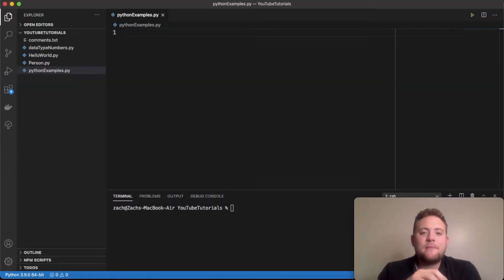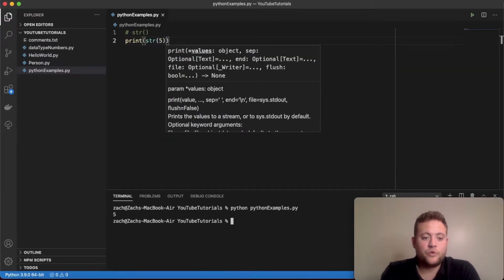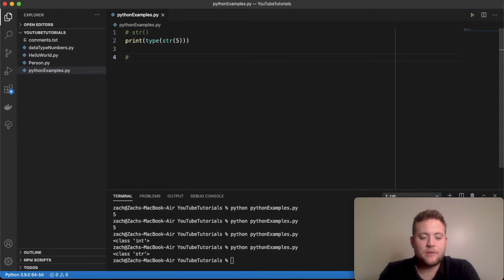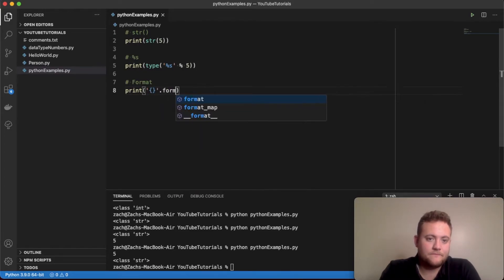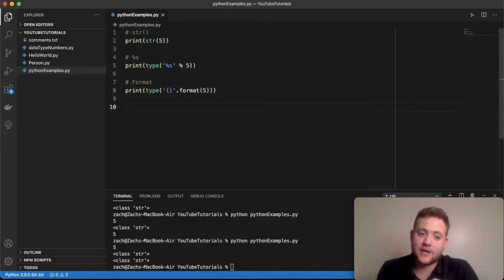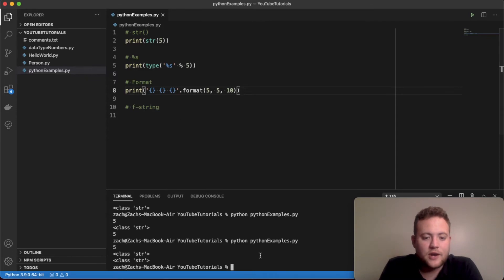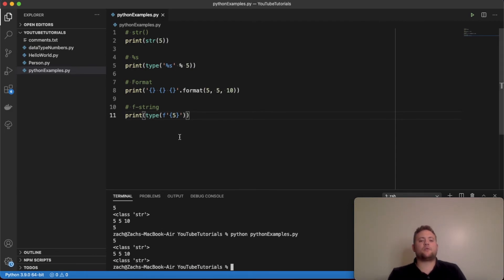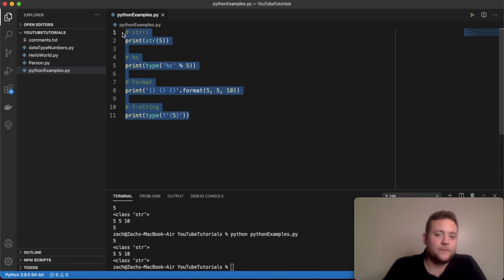How To Convert Int To String In Python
In this python tutorial, we walk you through different methods on how to convert int to string in python!

Some may think there is only one way to convert an int into a string but there are actually several different ways to do this so stay until the end!